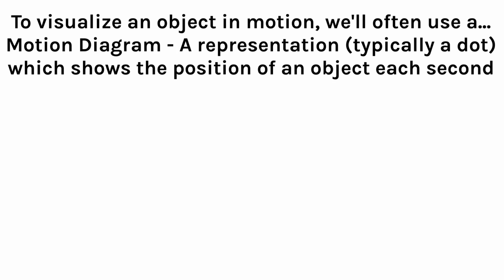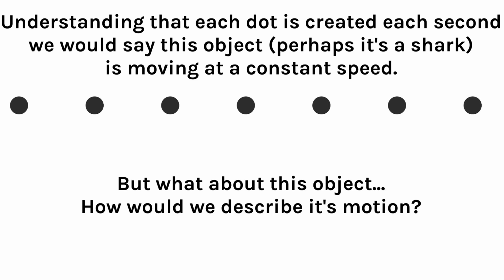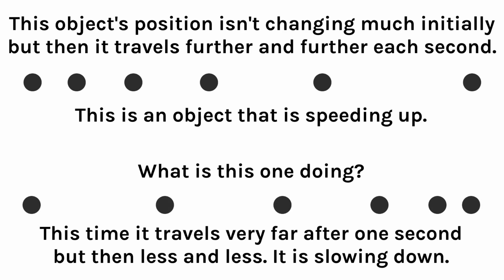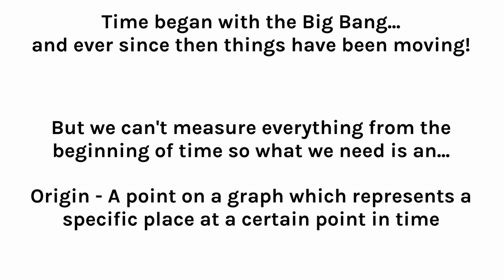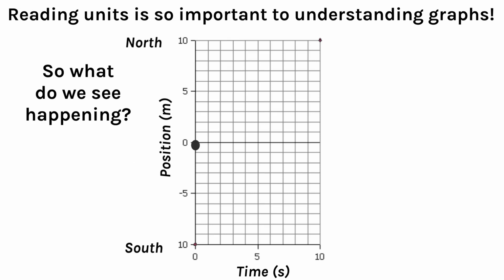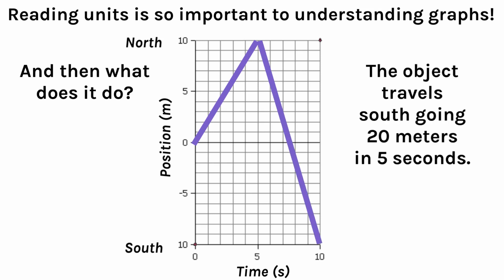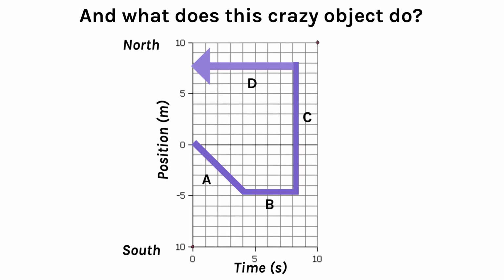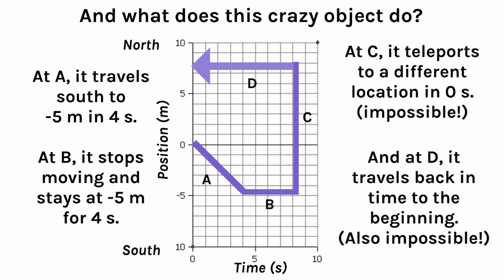1-2a Graphing Position Notes